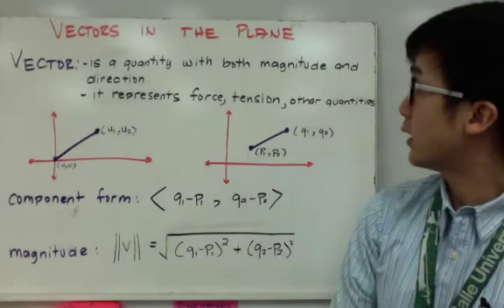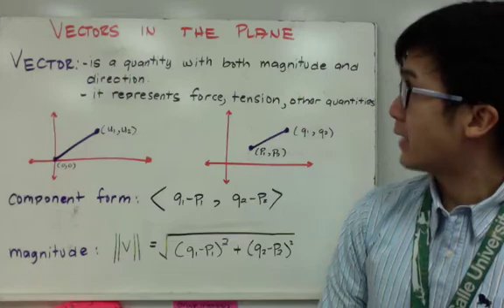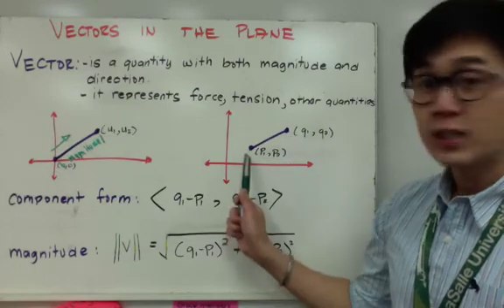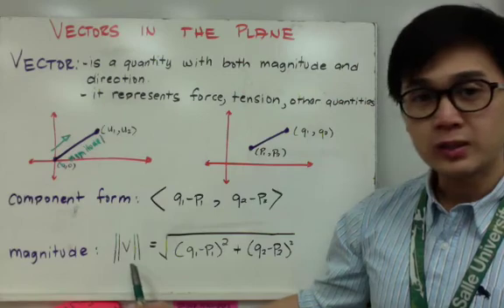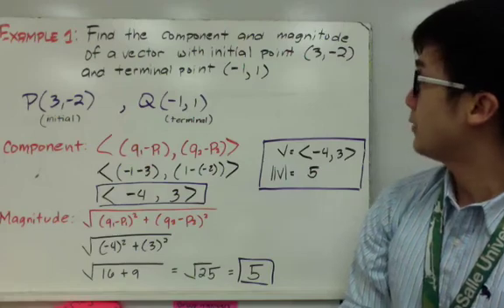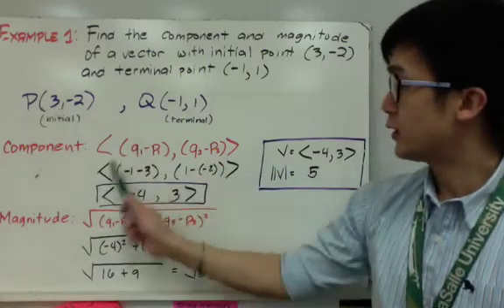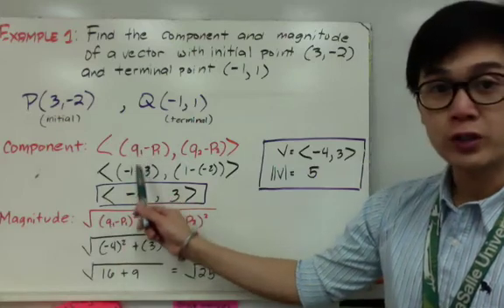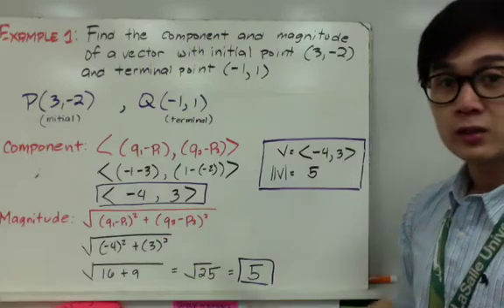PRECALCULUS: Vector Operations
Lesson on understanding vectors and performing vector operations. Vectors are quantities with both magnitudes and directions. Vector operations involve unit vector, magnitude, and component form.

2:06 Find the magnitude and component of a vector with initial point (3, -2) and terminal point (-1,1).
4:30 Find the unit vector for (3,)
5:22 v = (-2, 5) and w = (3,4)